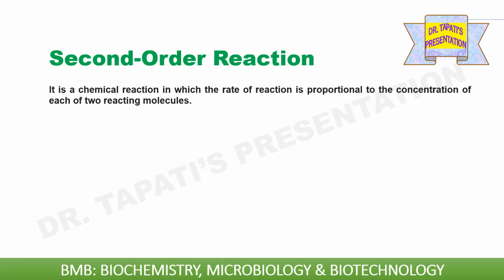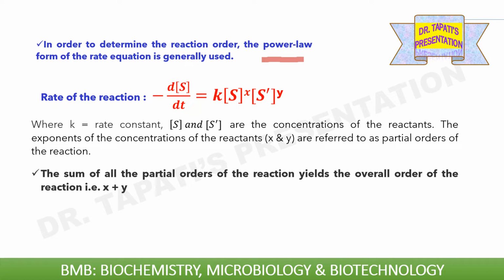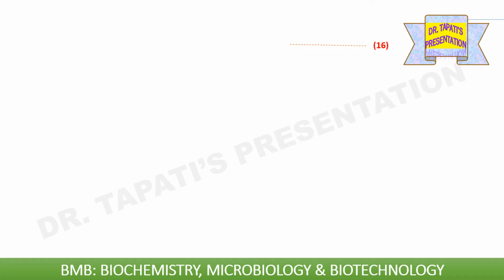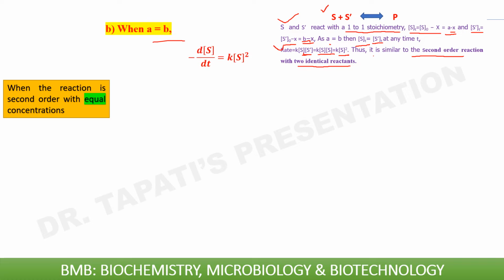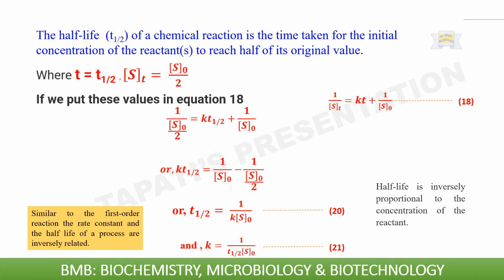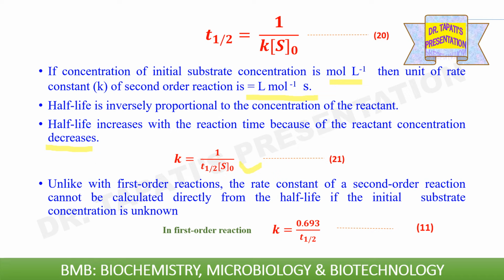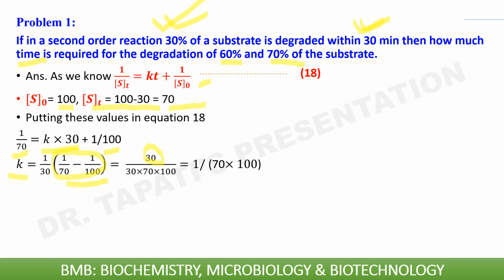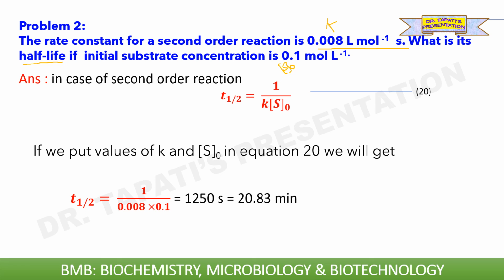Second Order Reaction || Enzyme Kinetics || Enzyme Unit 10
Second-Order Reaction

i). Expression of the second-order reaction
ii). Graphical representation of second-order reaction
ii). Examples of a second-order reaction
iii) Numerical Problems and their Solutions

Previous videos on Enzyme:
6. What is “enzyme kinetics”? Why do we study enzyme kinetics? Order of the reaction || Enzyme Unit 6